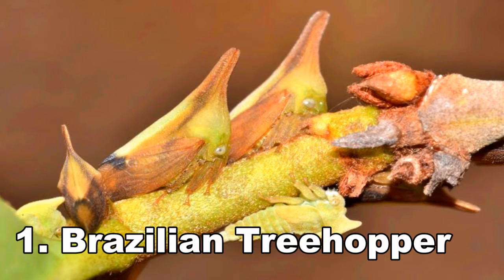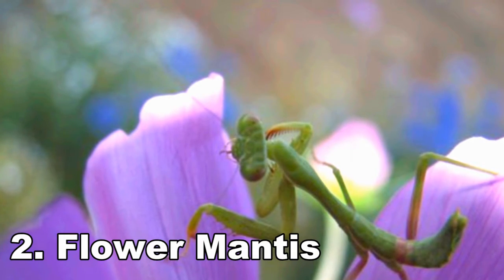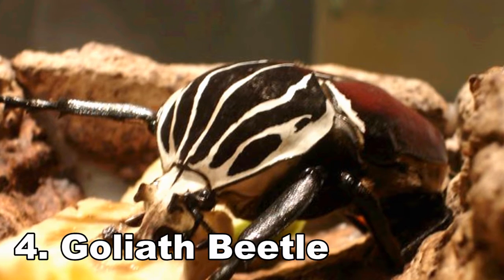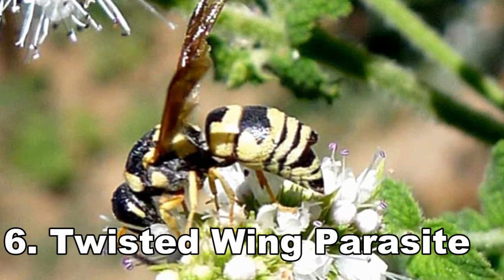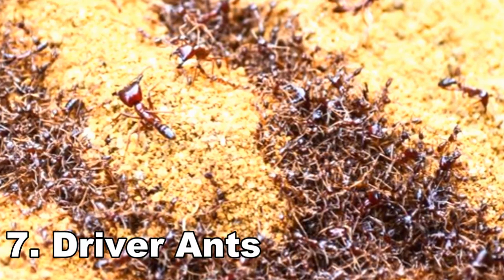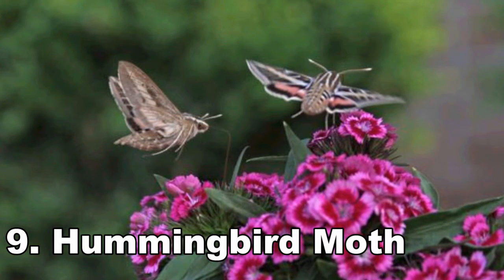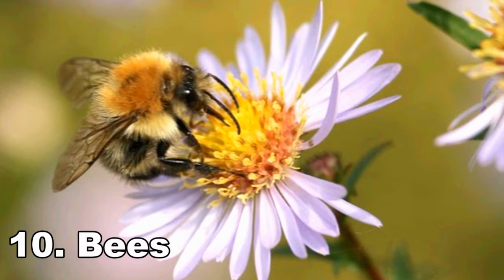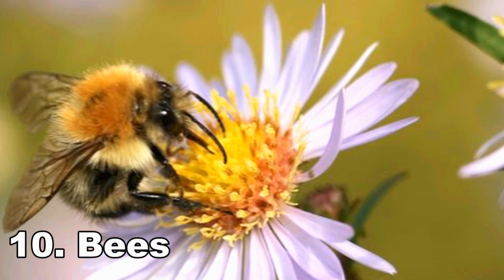Top 10 strangest Insects l A.H. ✪ ✪ ✪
1. Brazilian Treehopper
What’s going  in   within this  critter? Scientists do not honestly even know.  This has   a number of  peculiar appendages  in   it\'s  back  that  turn out  for you to   become  hollow chitin balls.  it\'s  purpose?  totally  unknown  at   this  point.  This is   individual  odd looking insect,  IN ADDITION TO   i  still have  simply no  idea why  The idea  looks  the  way  It  does.

2. Flower Mantis
Reach  for you to   Decide on   individual   involving   these  colorful little flowers  AS WELL AS   a person   may  shriek  with  surprise  Any time   you   recognize   The idea  what  you   this season  have  Using your  hand  can be a  creepy crawly known  As   your own  Flower Mantis.  the particular  mantis  will  come  inside   a lot of   other  colors  IN ADDITION TO  shapes.

3. Little Barrier Island Giant Weta
If  you might be  squeamish  AND ALSO  not  an  fan  involving  locusts  along with the  like,  anyone   will  want  for you to  steer clear  of a  Little Barrier Island  involving  New Zealand. Here  You will find   single   of any   major  insects  with the  world, measuring  only two   AND ALSO   a good  half  inch   within  length  AND ALSO  weighing 2.5 ounces.

4. Goliath Beetle
Yes, insects  will certainly   get  even bigger.  the  beetle  may  grow up  in order to  four  "   in  length,  AND ALSO  weighs even  in excess of   your own  locust  stated  above.  these are generally  native  in order to  Africa  AND   tend to be  sometimes  held   In the same way  pets.

5. Hercules Beetle
This beetle  may  not  end up being   your   most significant   towards  planet, but  This can be   your current  strongest. Not  singular   is   The idea   your own  strongest insect  for the  planet, but  This can be   in addition   the  strongest animal, period.  This   will certainly   carry  up  for you to  850 times  it\'s  own  Force   with   it is  back.

6. Twisted Wing Parasite
This little fly  is usually  quite  the  menace  for the  insect world.  as a  larva,  That  waits  of approximately   pertaining to   a good  bee  as well as  wasp  for you to  come along.  and then   That  jumps  at  board  AS WELL AS  burrows  straight into   your own  host insect.  just after  there,  That  morphs  into   an  male  or perhaps  female second-stage larva.

7. Driver Ants
If  you use  watched movies  through which  unsuspecting travelers  usually are  swarmed  through  aggressive ants  ALONG WITH  gruesomely killed,  and then   you utilize  seen  reviews  inspired  via  driver ants. Attack  just  one,  as well as the   entire  colony  of  up  in order to  20  zillion  ants  can   take   This   in 2010  personally.